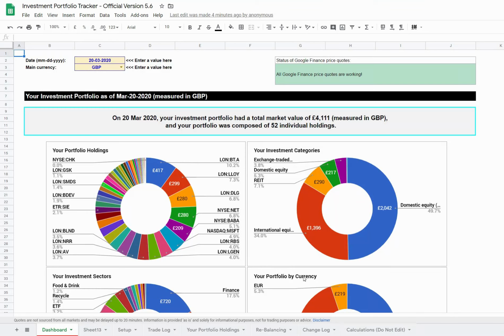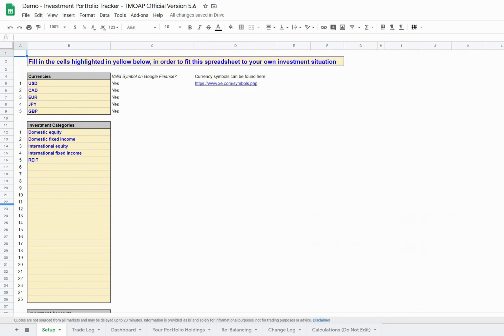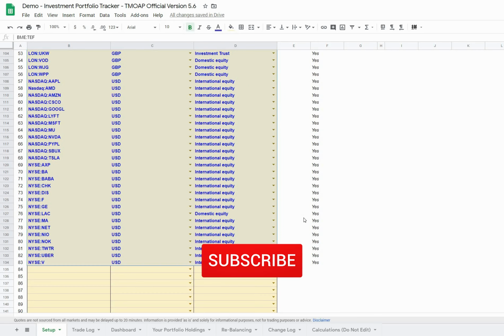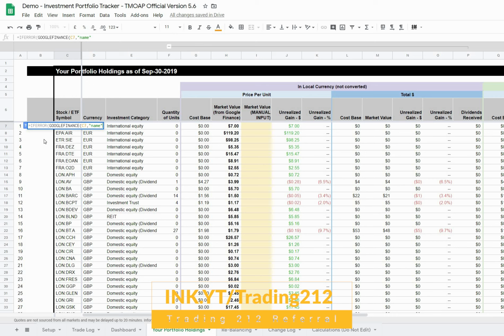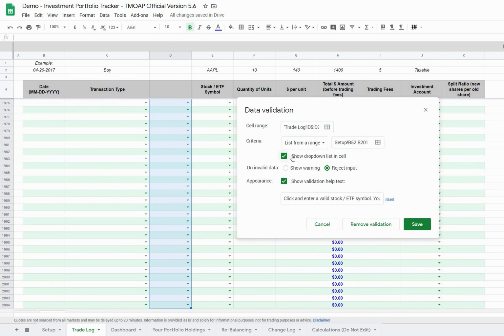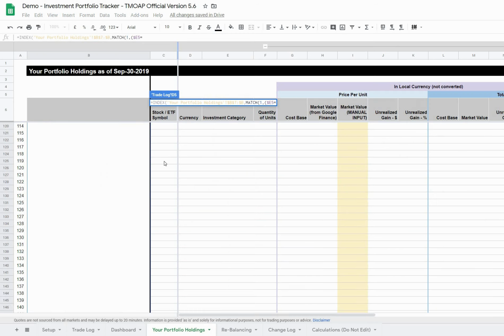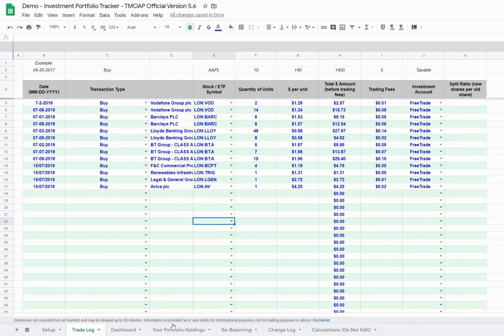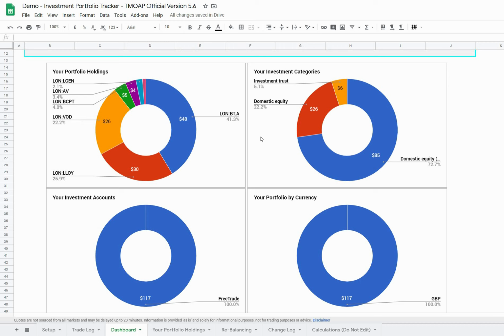EP1 | Customise Investment Portfolio Tracker | How to Fetch Company Names From Ticker Symbols.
This video is just a first in the series on how you can customise the investment portfolio.

Ep1 - This episode will show how to set the tracker to fetch the company name once you enter the ticker symbol.

Ep1 - Add fetch company names from ticker symbol
Ep2 - Change currencies and date format
Ep3 - Adding Company Sectors to the Tracker
Ep4 - Edit Pie Charts
Ep5 - Add 30-day Trendline

Blog Posts

👉Tide vs. Starling: A Full Review.

👉Trading 212 Review: The Best Investing Platform Right Now!

💸👉 Trading 212 - Get a free share worth up to £100 when you sign up

💸👉 STAKE Use code Inkmattic and get a free share in Nike, Dropbox or GoPro when you deposit £50

💸👉 Freetrade - Free share worth up to £200 when you sign up

Save Money when you buy stuff online

Useful Links

📚🎓 Rich Dad's Guide to Investing: What the Rich Invest in, That the Poor and the Middle Class Do Not!

Audio Books